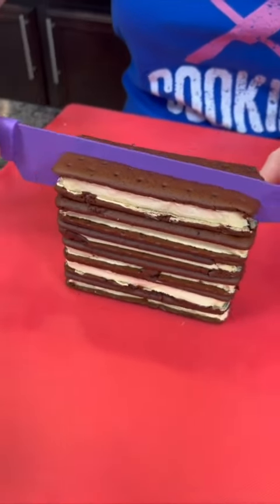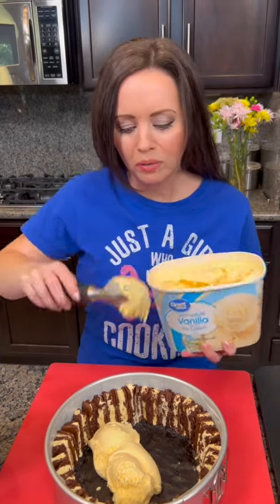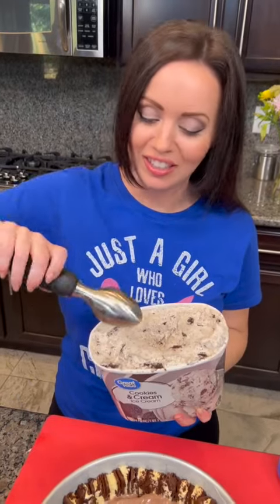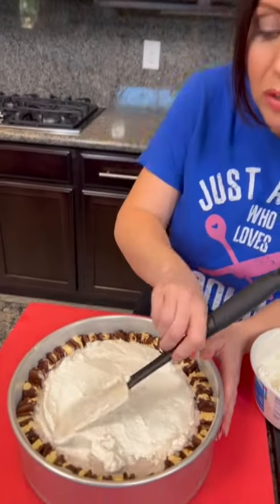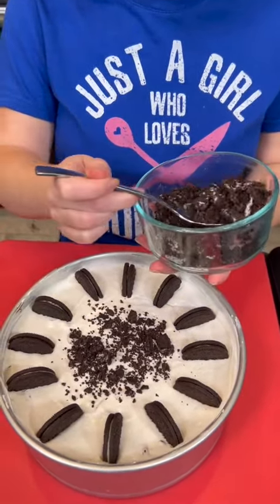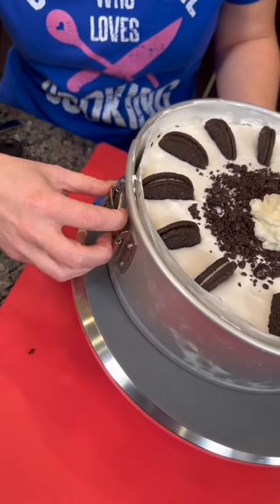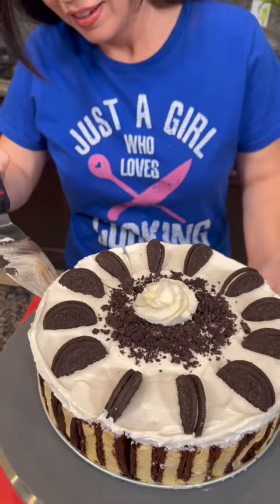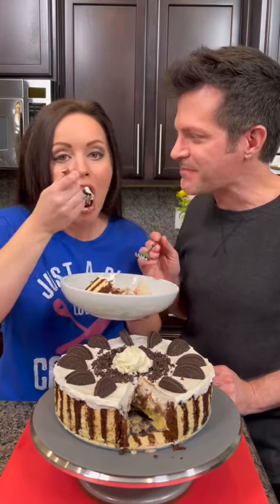Easy Ice Cream Cake will impress everyone! 😲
This is the perfect recipe for summer, and it's so easy to make!